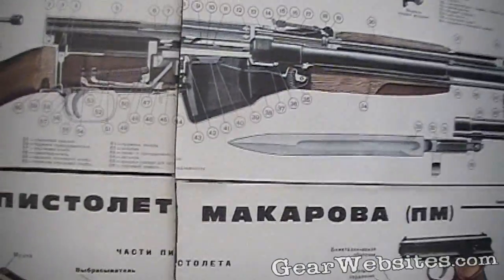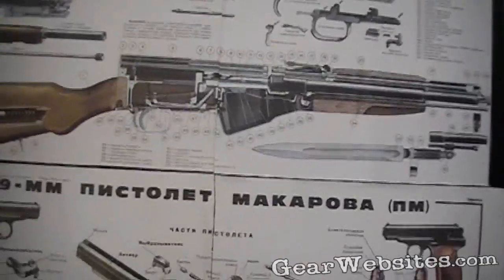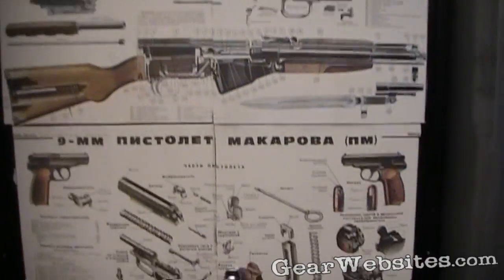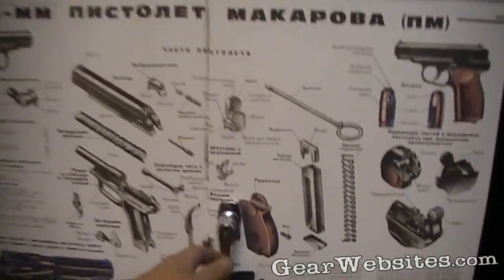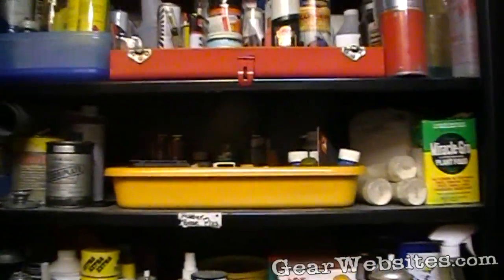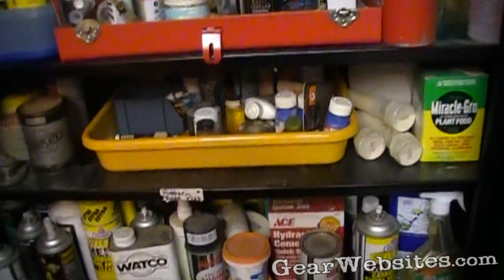Paint Cabinet Mod